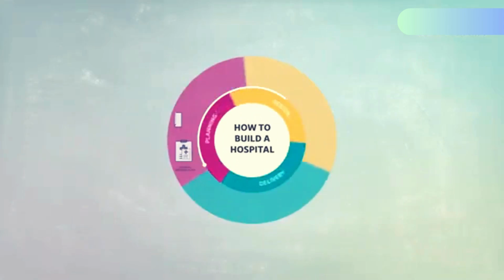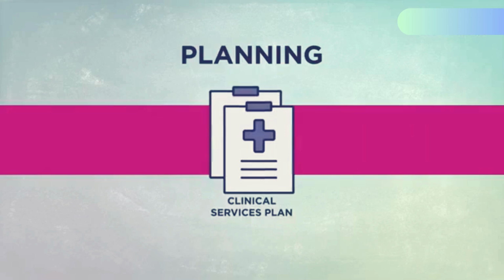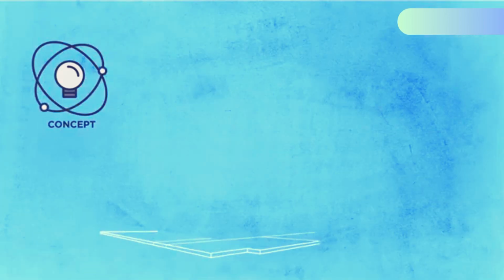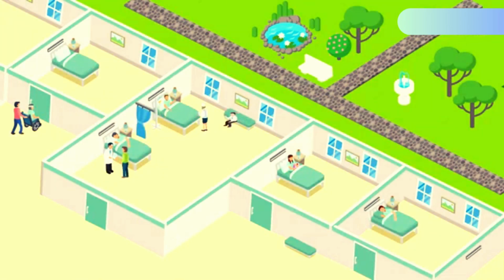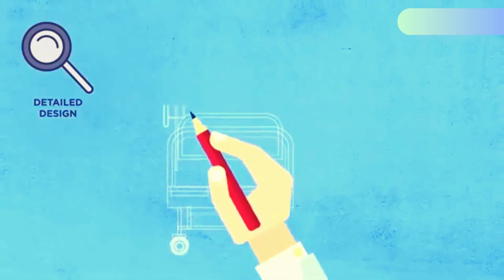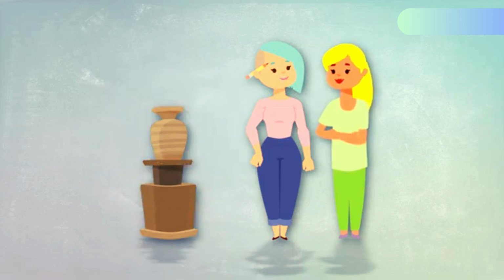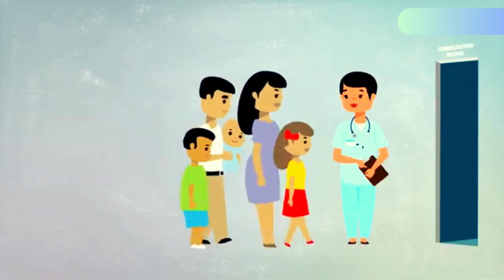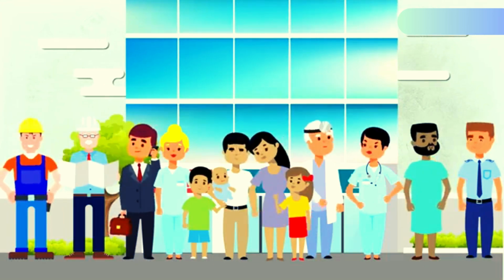Healthcare Project Planning